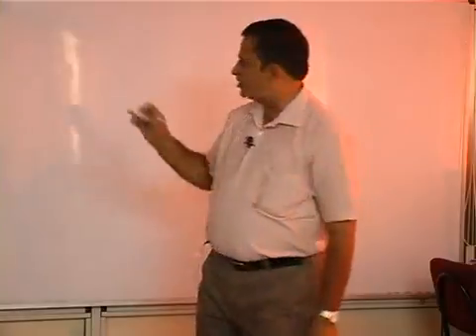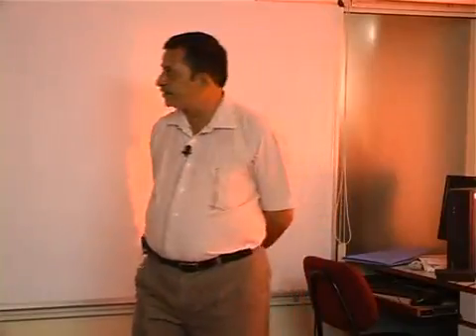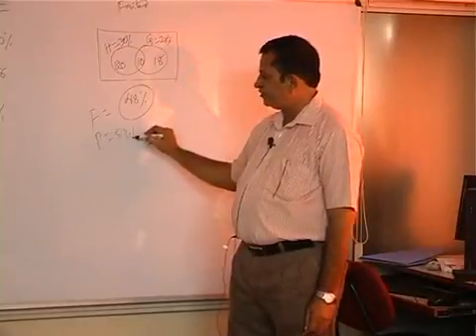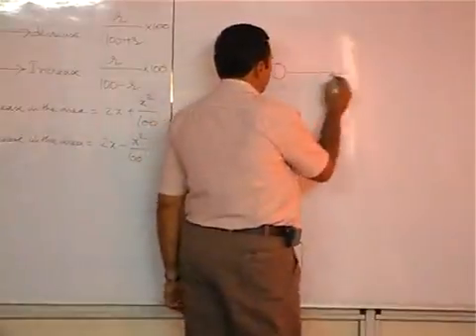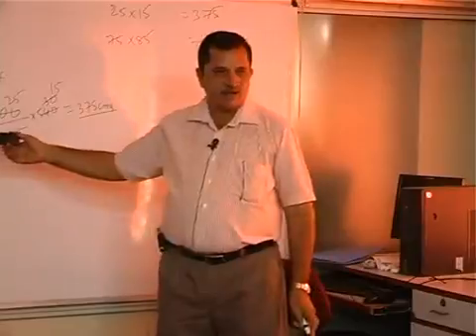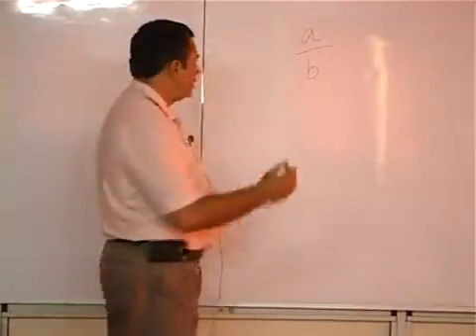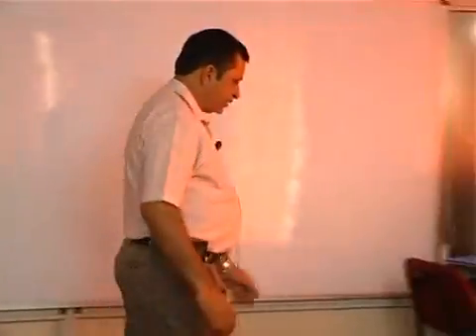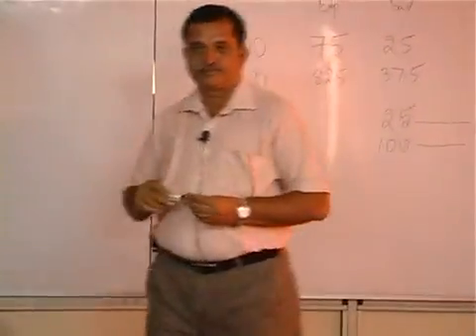RAJU APTITUDE VIDEOS